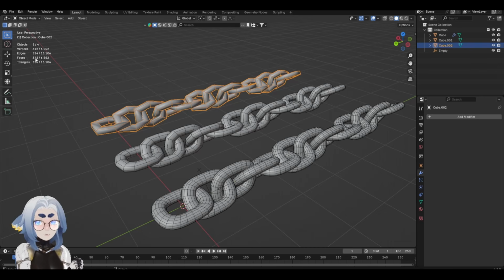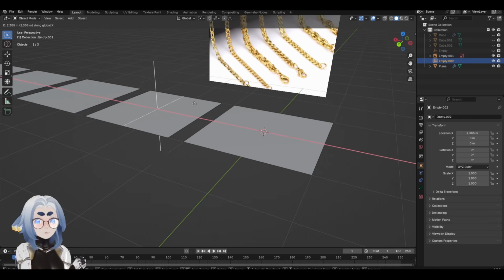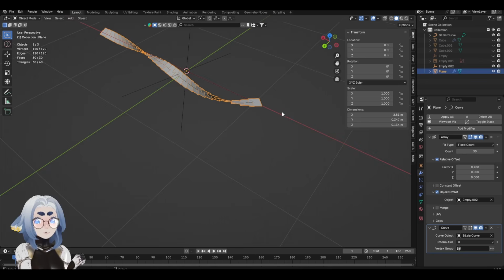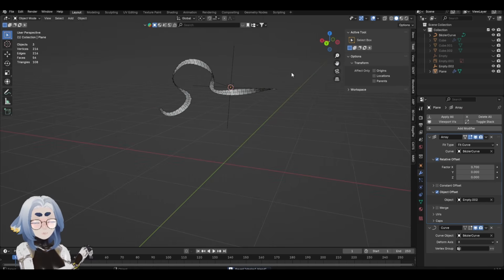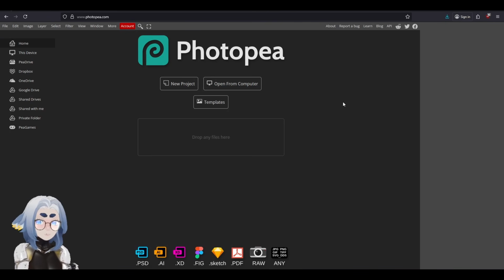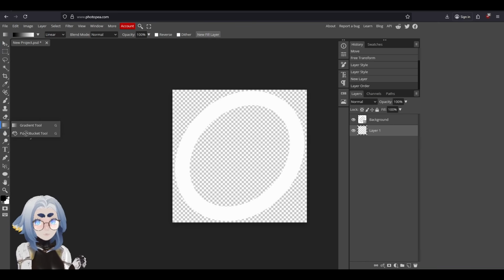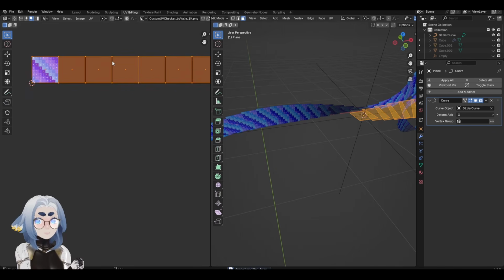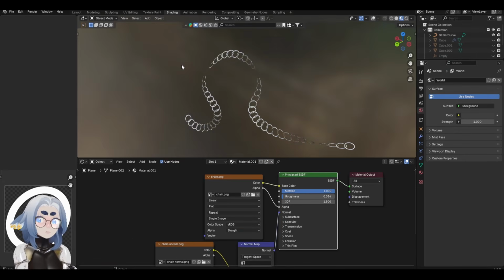Optimized Chain Jewelry for VRChat | Beginner Friendly | Blender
I got tired of seeing avatars with 10,000 polygons of chain jewelry... so in this video, I teach you how to make simple, optimized chain jewelry that you can add to any VRChat PC avatar.

This tutorial is beginner friendly, but I also showcase some more complex texturing workflows in Substance Painter.

TIMESTAMPS
00:00 Introduction
01:07 Create a plane
01:20 Array modifier
02:06 Rotation and offsets
04:44 Create a curve
04:57 Importance of Scale
06:00 Curve modifier
06:43 Importance of Position
08:29 Posing the chain
09:46 UV map basics
10:35 UV Editing workspace
10:53 Previewing UVs with a texture
11:53 Edit UVs
13:02 Texturing (Photopea)
16:00 Normal map (Photopea)
17:46 Previewing in Blender
19:08 Bonus: Substance Painter workflow
22:01 Closing
22:28 Sample material (Unity)
22:35 Closing